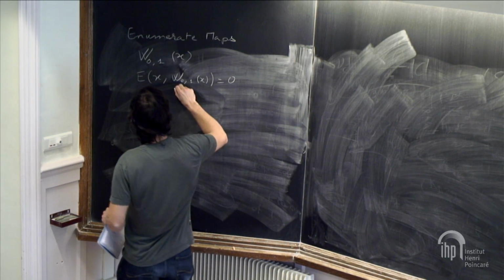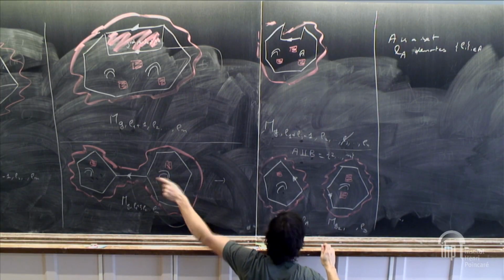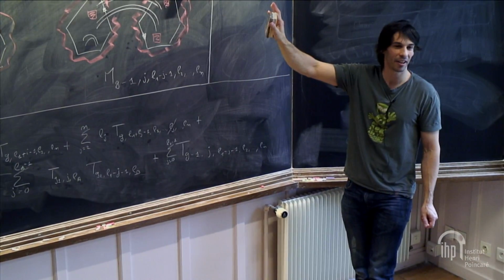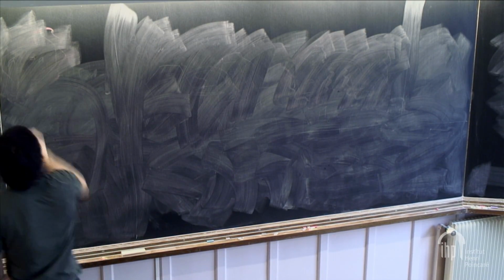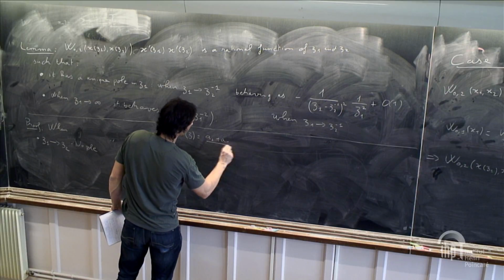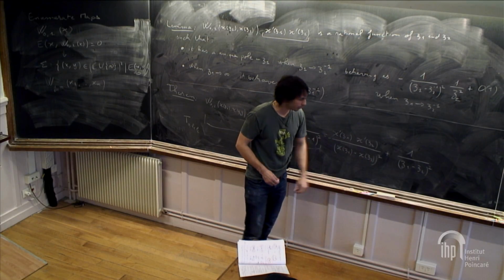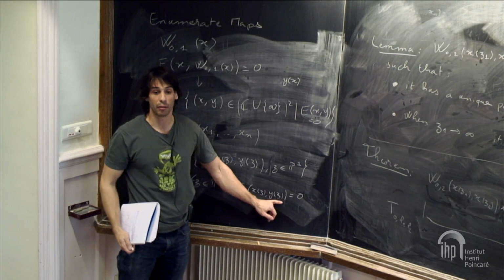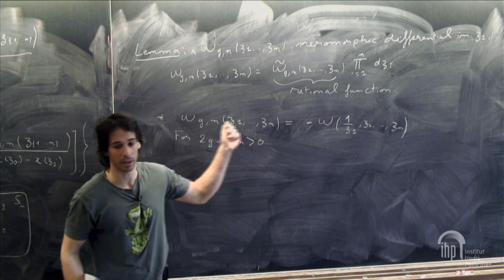Topological Recursion - 3/8